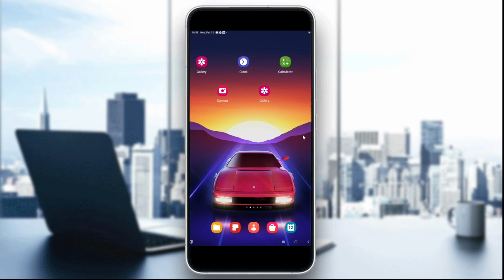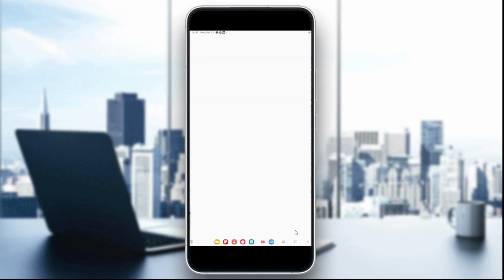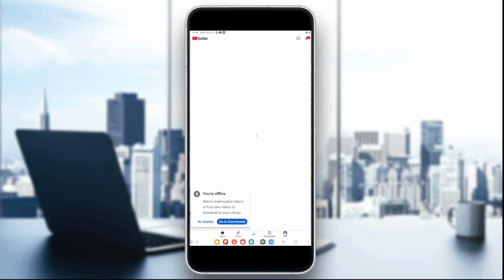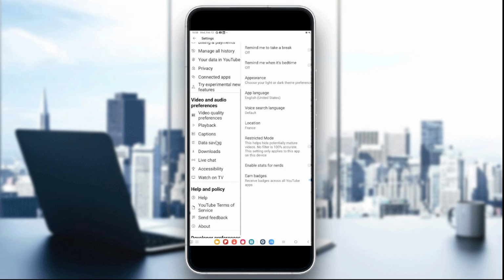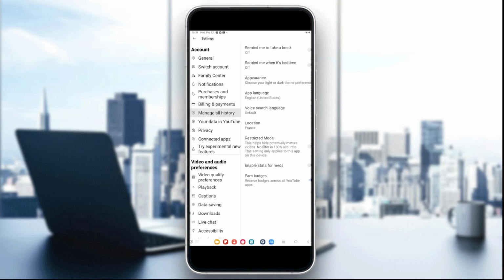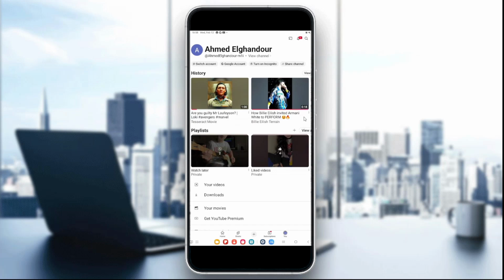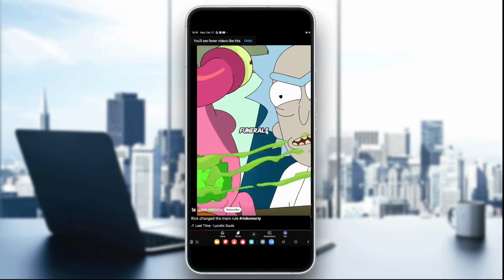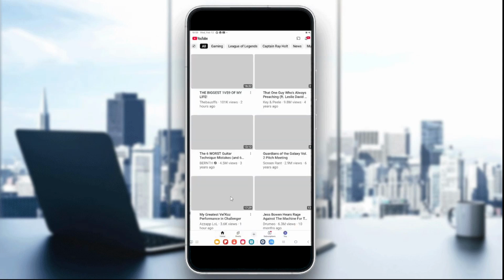How To Reset YouTube Shorts Recommendations Tutorial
Today we talk about reset youtube shorts recommendations,how to reset youtube recommendations,how to change youtube recommendations,youtube recommendations,reset youtube recommendations